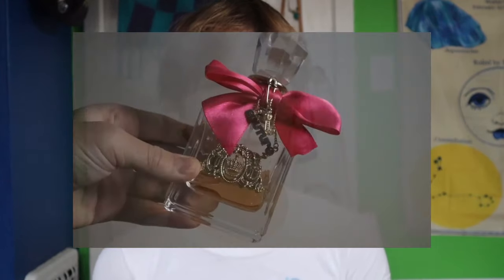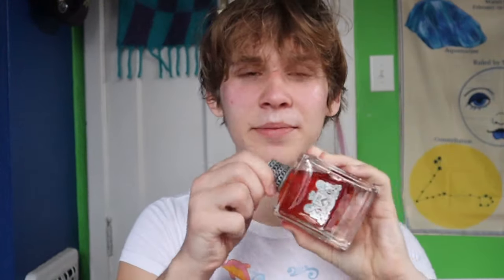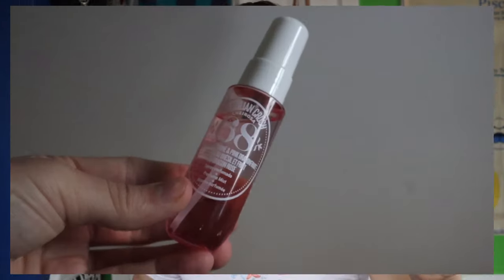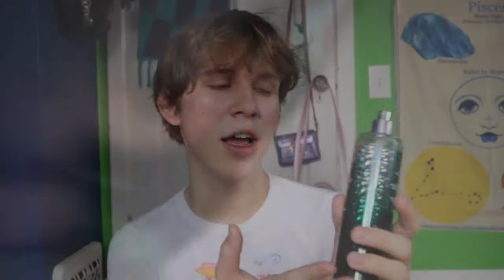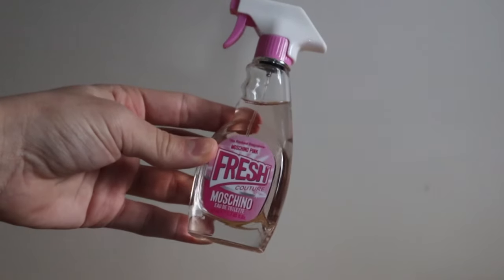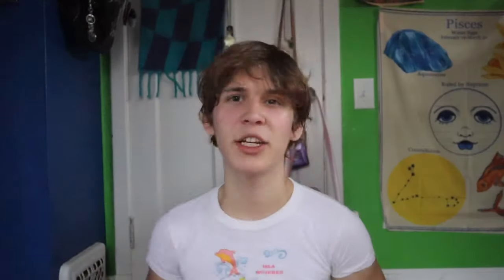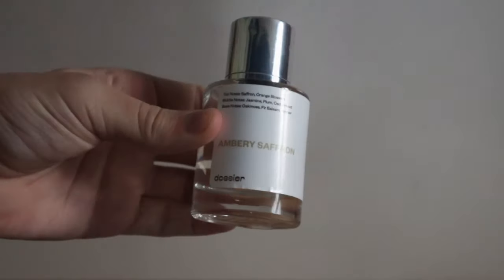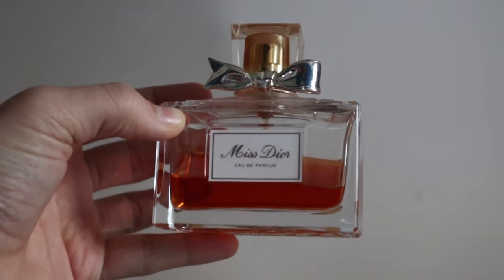My Perfume Collection - 2024 (Luxury, Designer, Celebrity, + More)